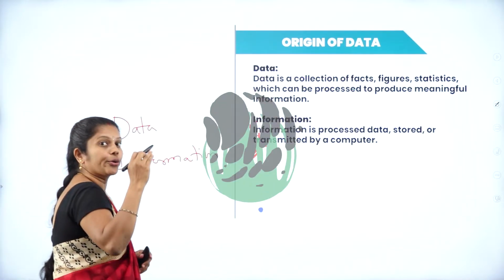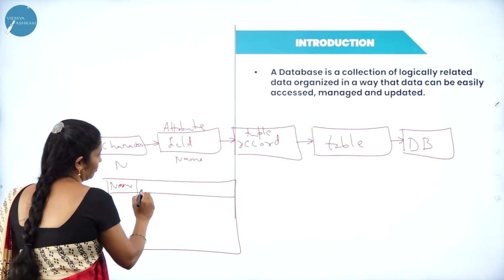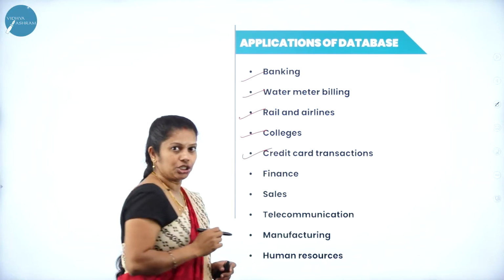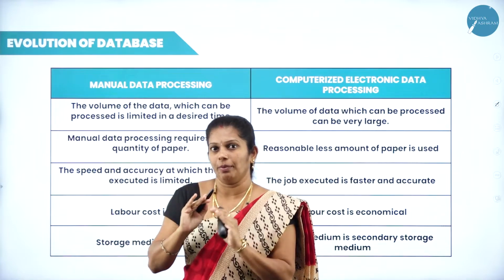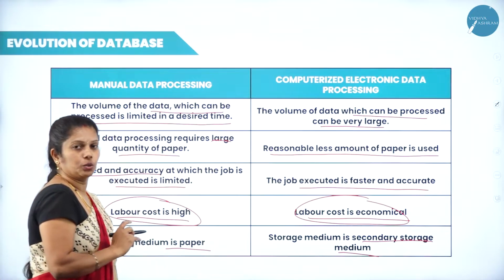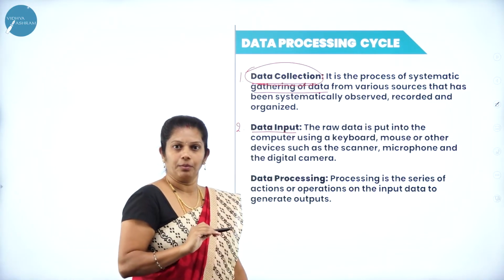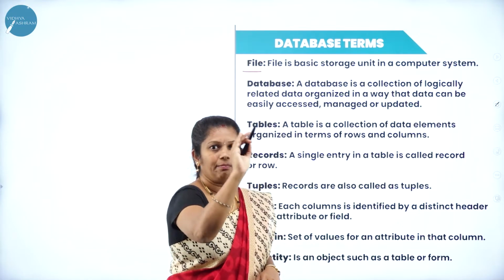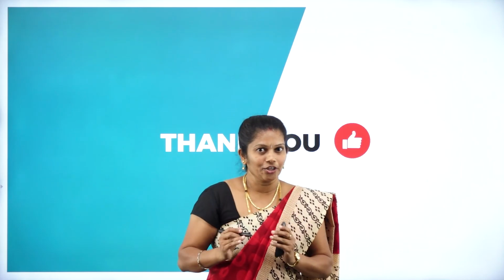DAY 09 | COMPUTER SCIENCE | II PUC | DATABASE CONCEPTS | L1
Class : II PUC
Stream : SCIENCE AND COMMERCE
Subject : COMPUTER SCIENCE
Chapter Name : DATABASE CONCEPTS
Lecture :  1